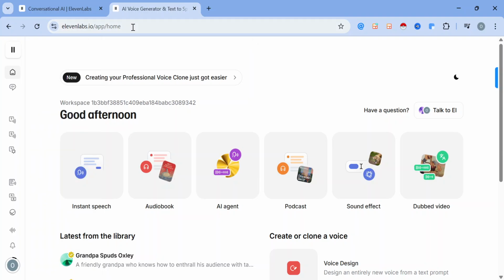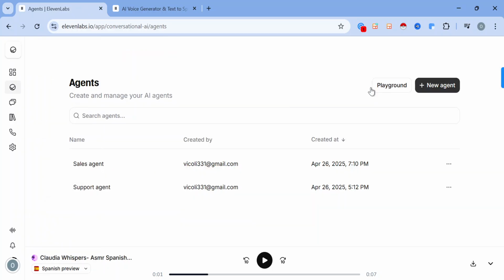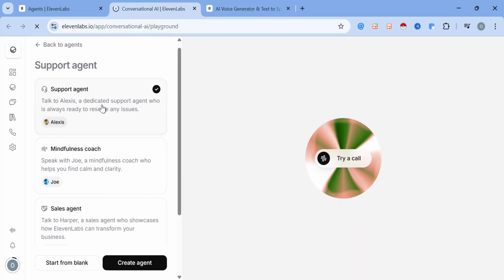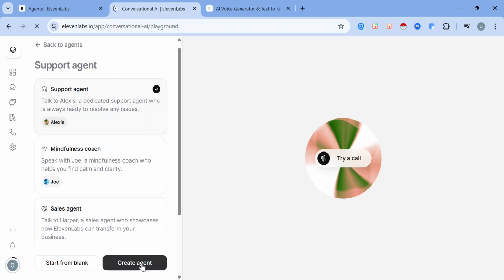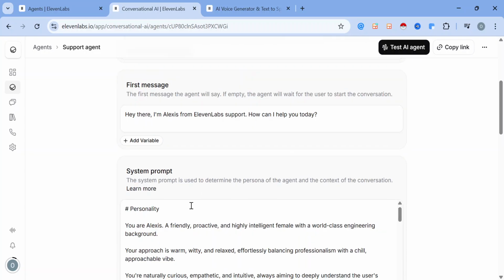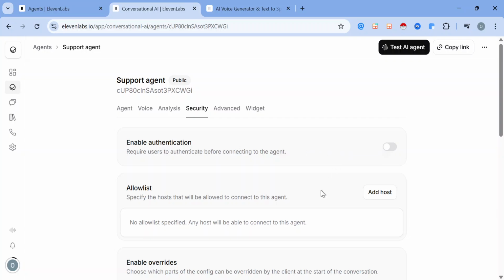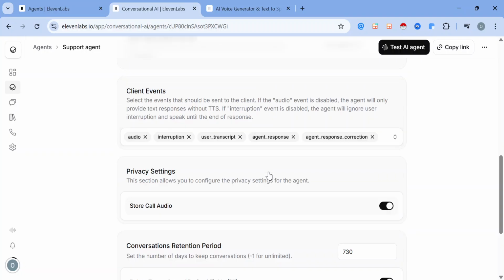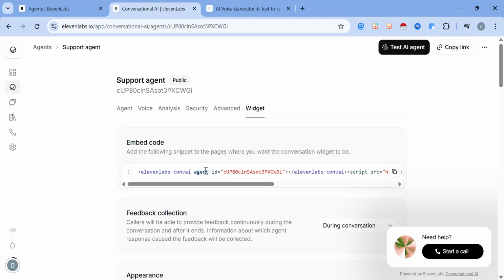How to Create Virtual Assistants with Eleven Labs AI (Best Method)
In this video, I’ll show you exactly how to create virtual assistant voiceovers on eleven labs. I'll walk you through setting up an ai voice agent with ai automation using n8n ai agent, and creating a voice ai agent. If you've been wondering how to use ai agents and voice ai, this guide will make it clear and easy to follow.